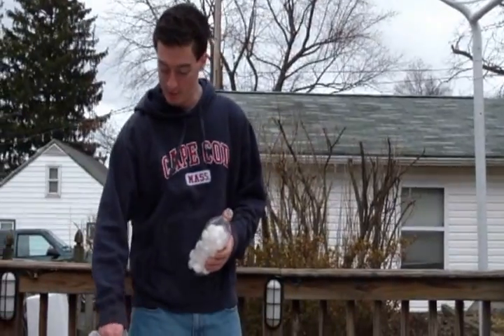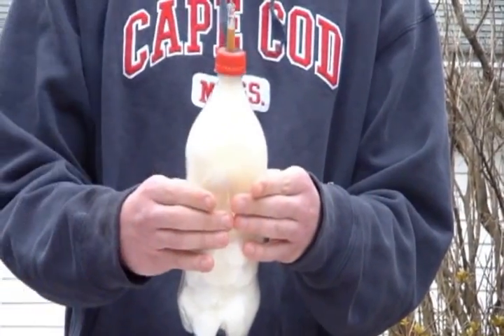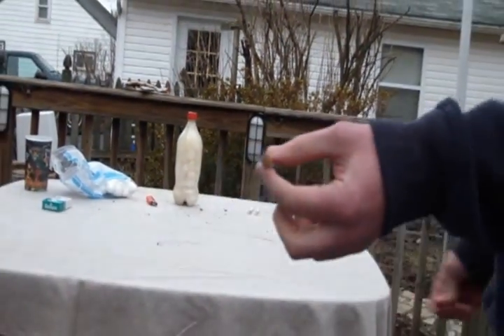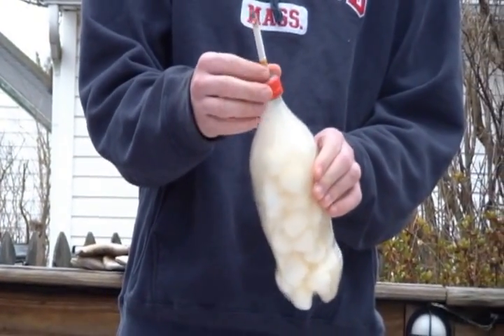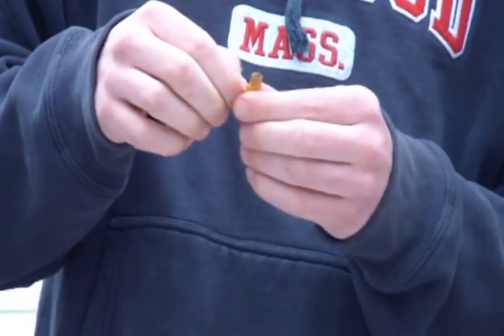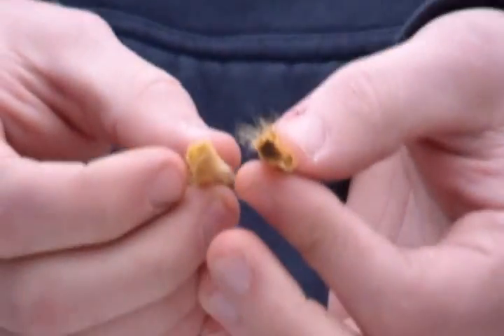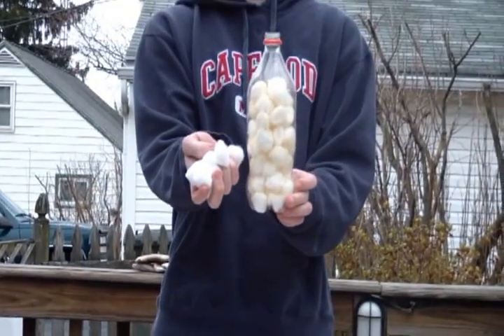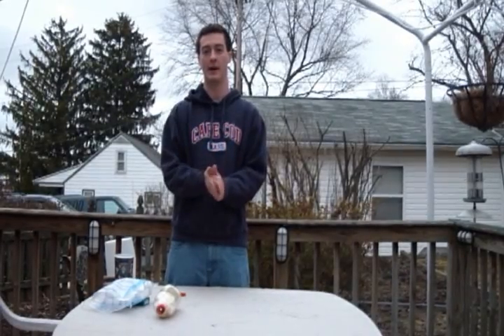Effects of Smoking: Bottle Experiment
This video shows the harmful effects of smoking cigarettes on a smoker's lungs through a experiment using a plastic bottle and cotton balls.